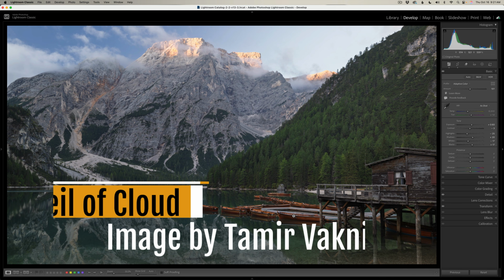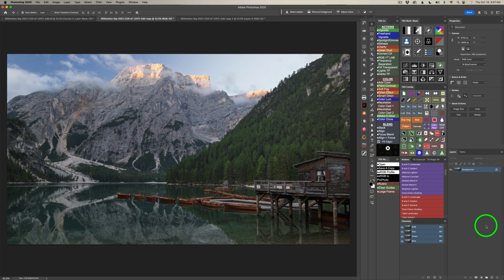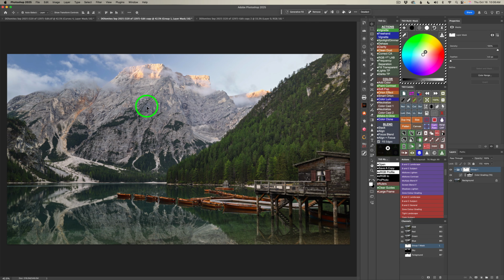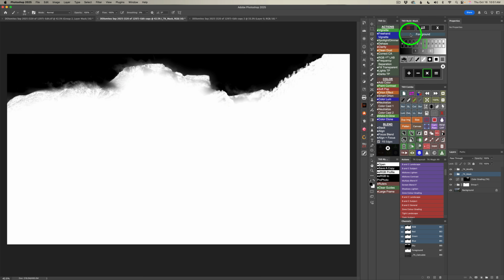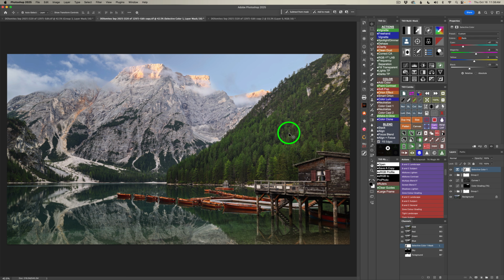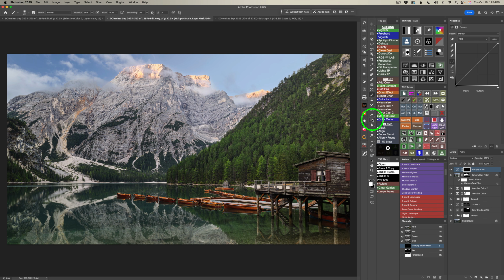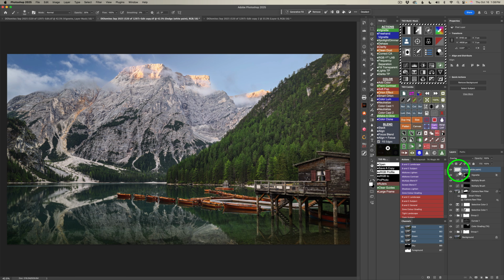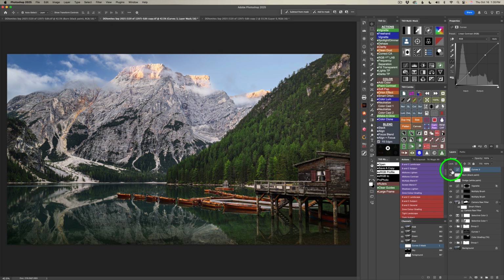TK Friday: Veil of Cloud – Full Edit with the TK9 Plugin for Photoshop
Today on the Joy of Editing I'm doing a Full Edit in Photoshop using the TK9 Plugin. Today's image "Veil of Cloud" is by Tamir Vaknin. You can download the image and the PDF notes and give this edit a try.

TIMESTAMPS
00:00 Intro
00:15 Today's image by Tamir Vaknin
00:27 Download the image and PDF notes
00:43 Have an image you'd like me to edit on a TK Friday
00:57 TK Web Store information
01:58 Lightroom Classic editing information
02:56 Foreground Balance and Contrast
06:24 Add blue to the right side of the sky
08:31 MidTone Contrast
09:28 Lighten MidTones
10:38 Enrich the color of the boats and lighten them
11:45 Enrich the color of the trees
12:25 Add detail to the mountain, trees, building and boats
14:36 Close off the bottom of the image
15:45 Double close the bottom of the image
16:25 Add a vignette
17:00 Lighten the clouds
18:12 Darken light areas that are to light
20:03 Overall Linear Contrast
20:40 Overall Before and After
20:53 Outro